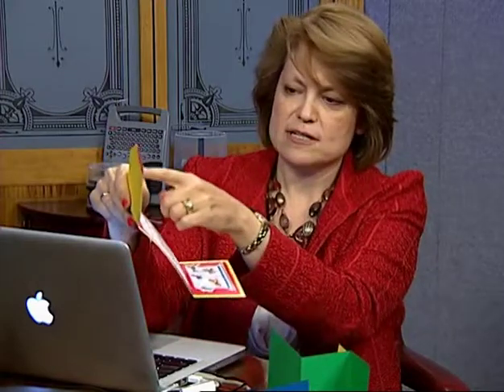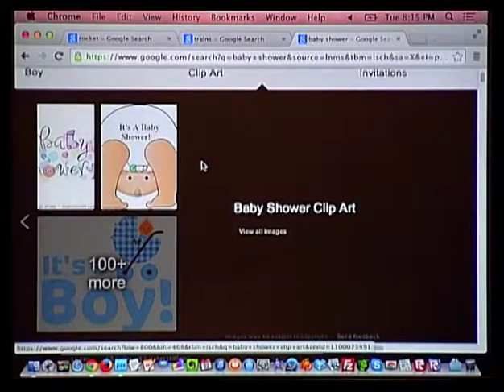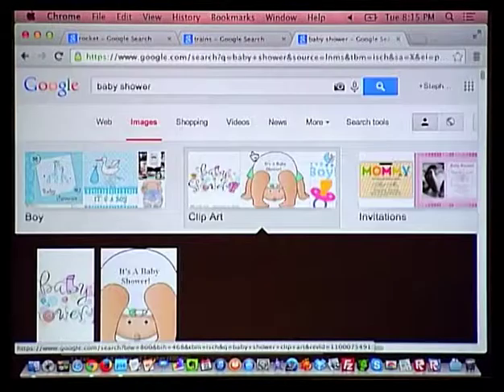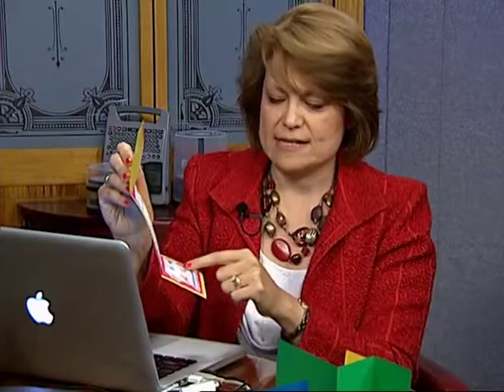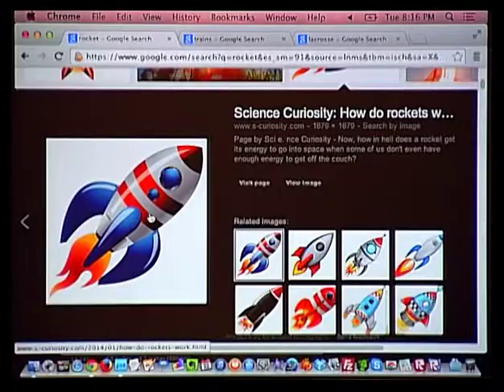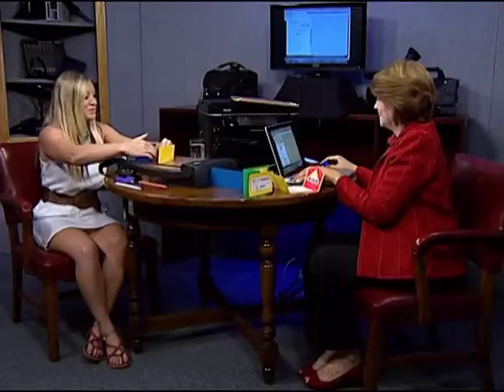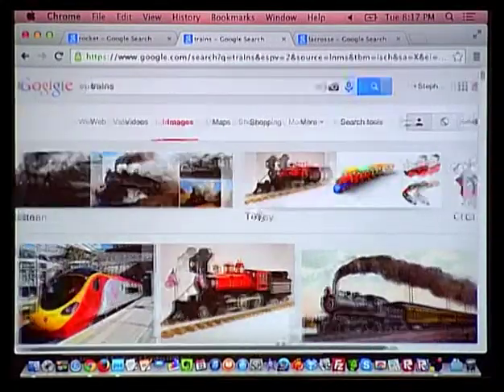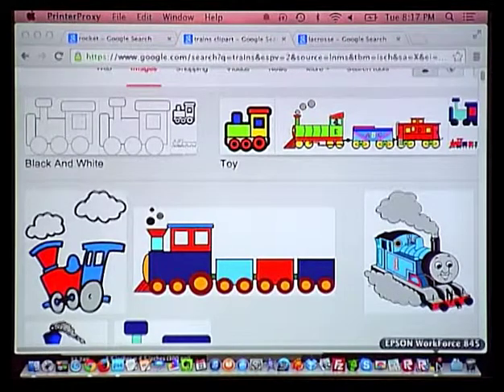"Invitation Design" with Daina Catanese - Technically Speaking Episode #33